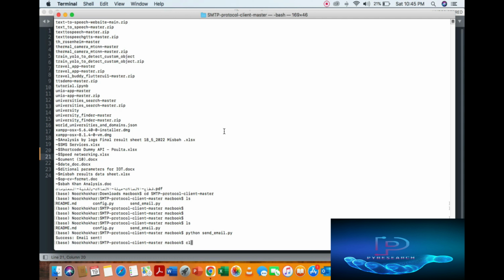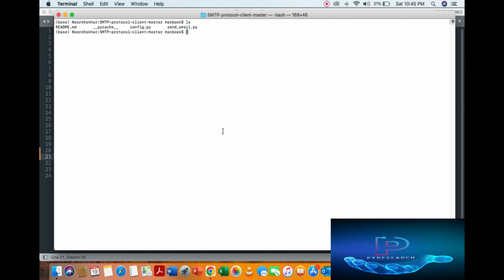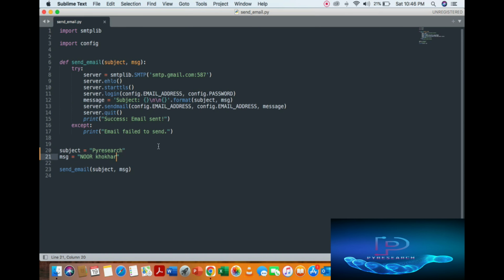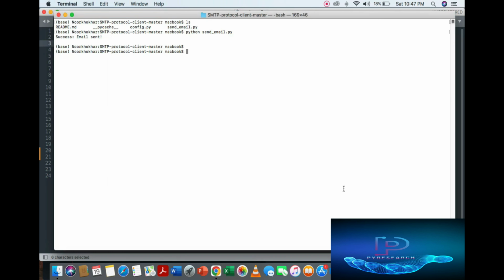Python - Sending Email using SMTP